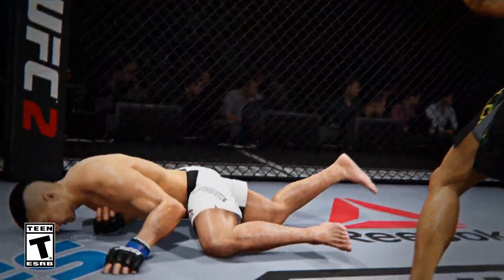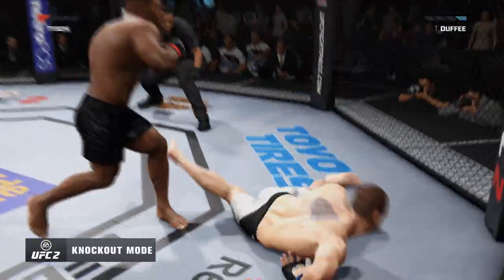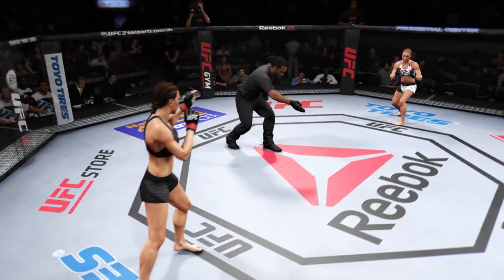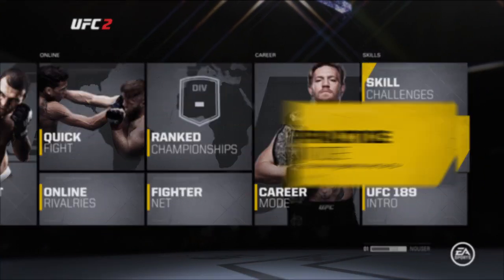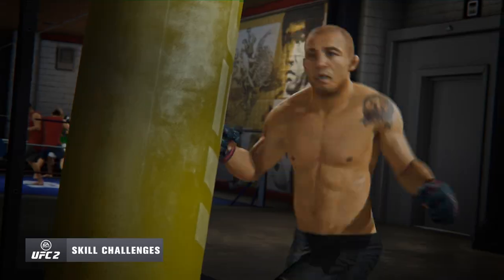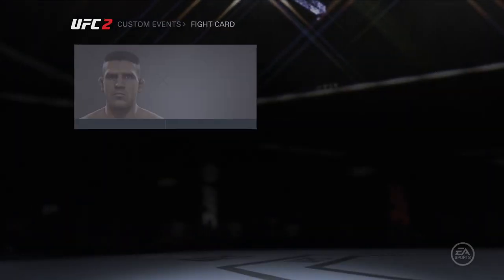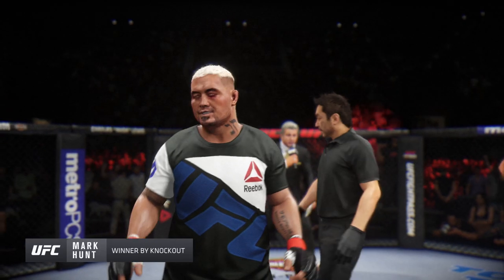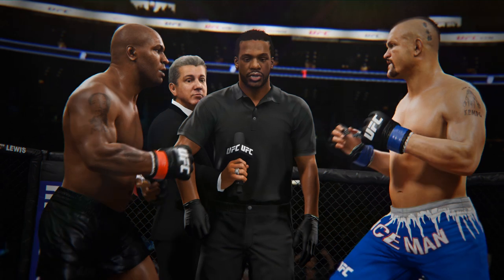EA Sports UFC 2: Game Modes Preview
Knockout mode, practice mode and skill challenges are just some of the many game modes EA Sports UFC 2 has to offer. Watch and preview some of the most popular modes and features for the newly released UFC 2.